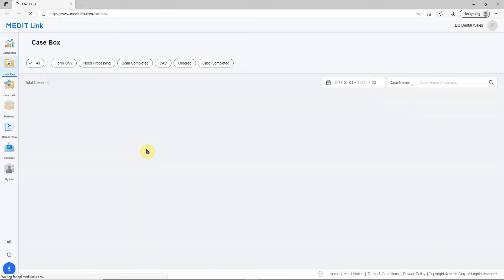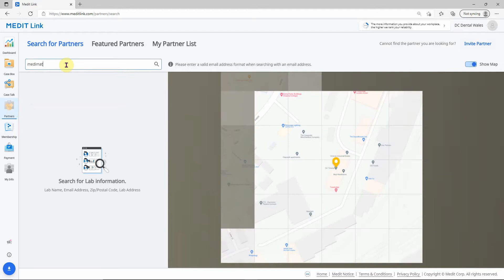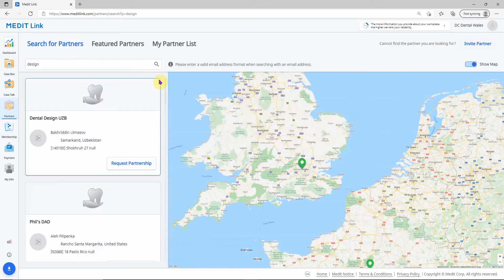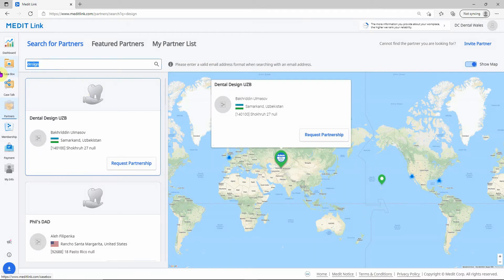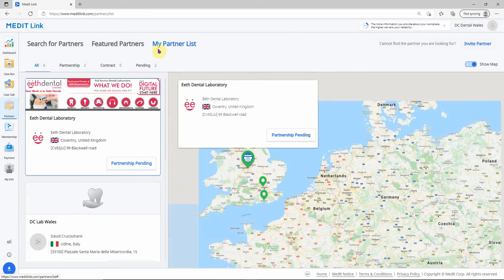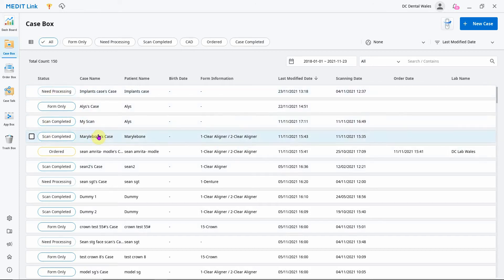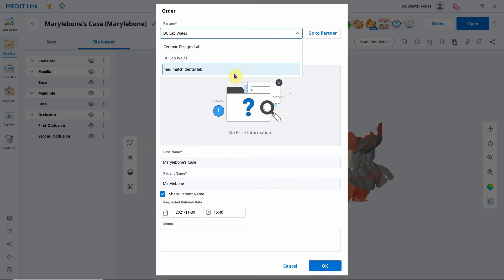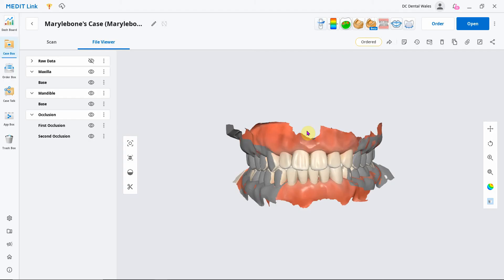How to partner Medit Link with the lab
Watch this short tutorial and learn how to connect your Medit IO scanner to any lab.